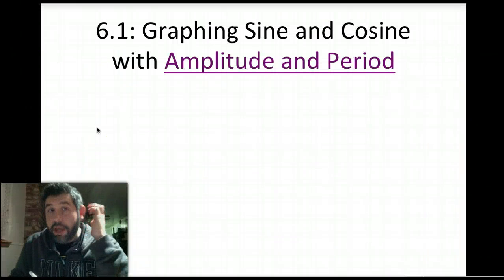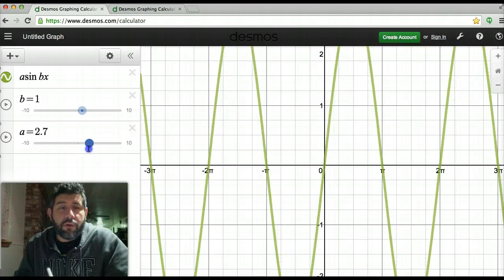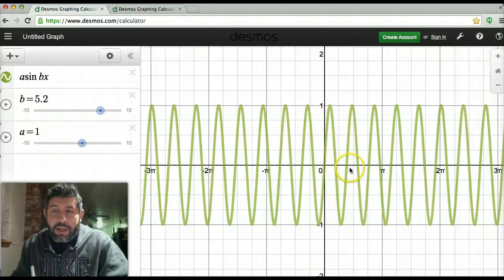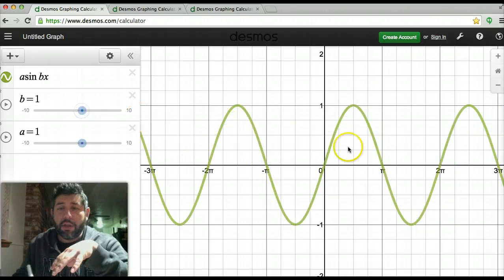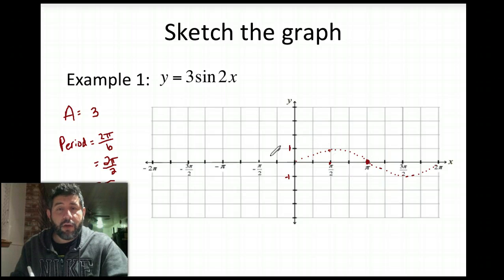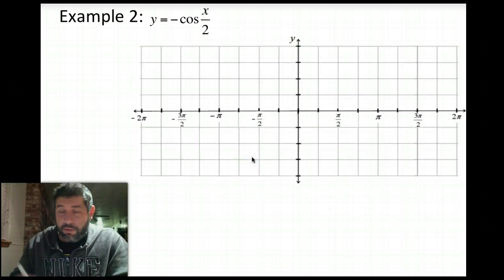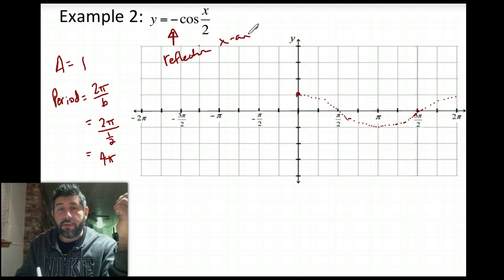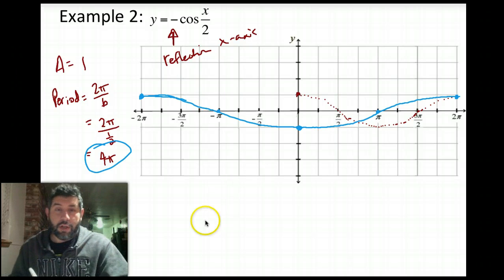6.1 - Graphing Sine and Cosine using Amplitude and Period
This video explains amplitude, period, and frequency and gives two examples of graphing sine and cosine.